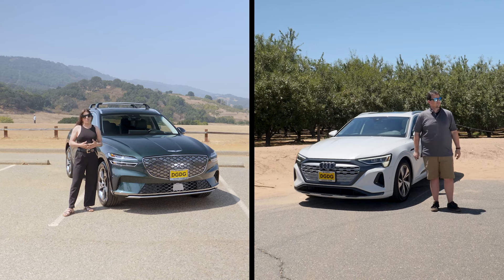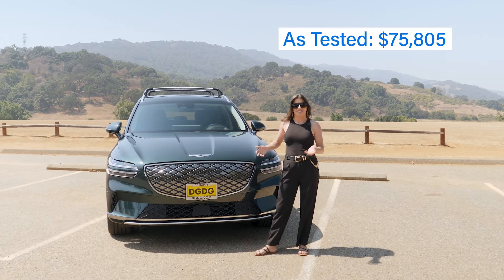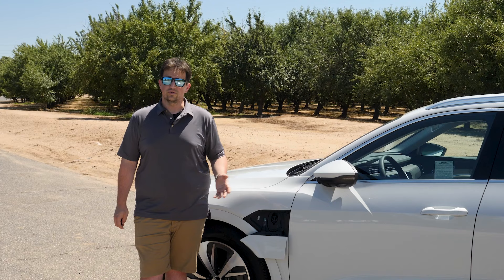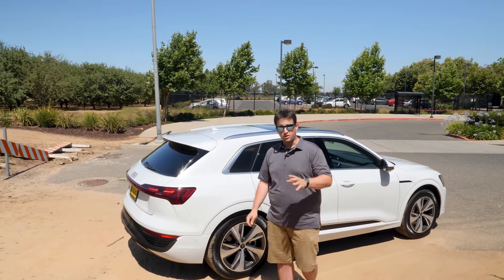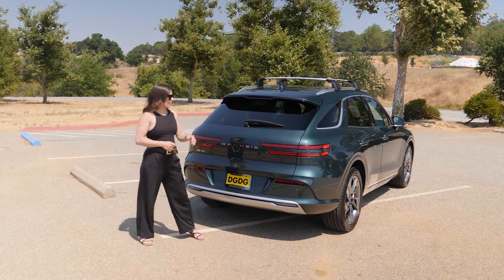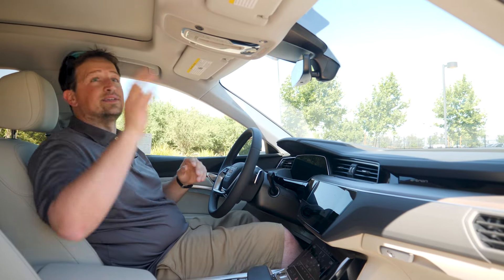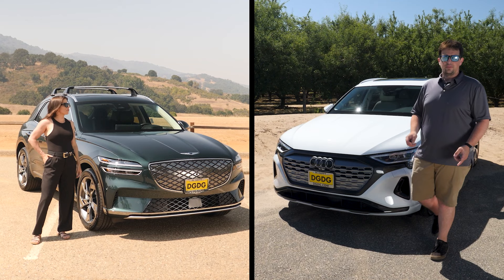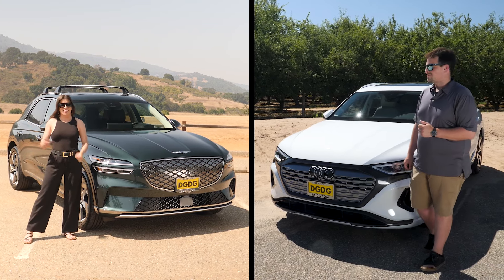Which One Best Suits You? 2024 Audi Q8 e-tron Vs 2024 Genesis Electrified GV70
Visit Genesis of Stevens Creek

00:00 Introduction
00:22 Q8 e-tron MSRP
01:09 GV70 MSRP
01:38 Q8 e-tron Powertrain
02:06 GV70 EV Powertrain
02:41 Q8 e-tron Charging
03:07 GV70 EV Charging
03:34 Q8 e-tron Exterior
04:33 GV70 EV Exterior
06:22 GV70 EV Cargo
07:15 Q8 e-tron Cargo
07:27 Q8 e-tron Interior
07:48 GV70 EV Interior
09:53 What should you choose?!